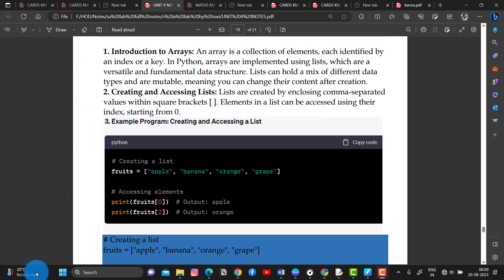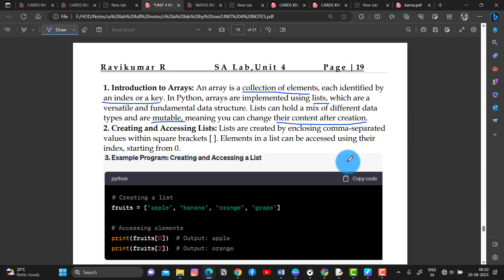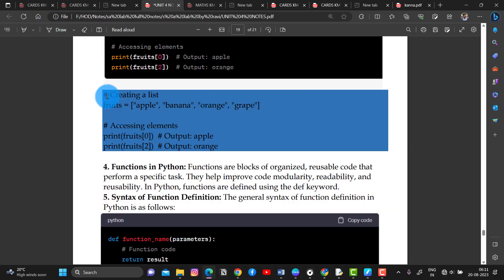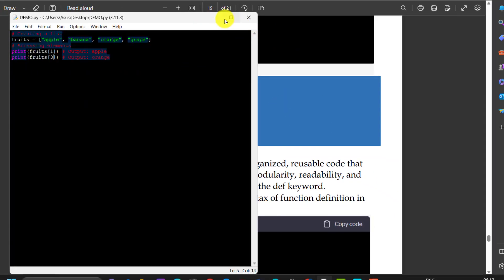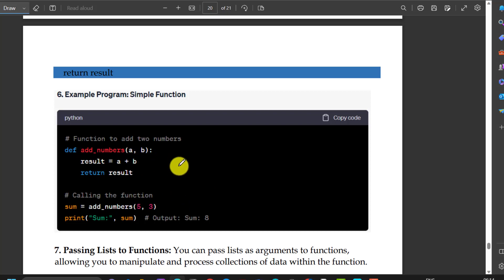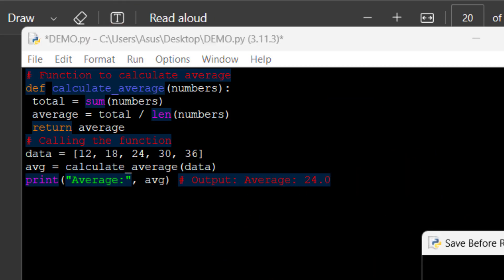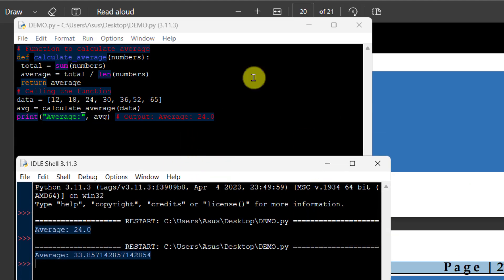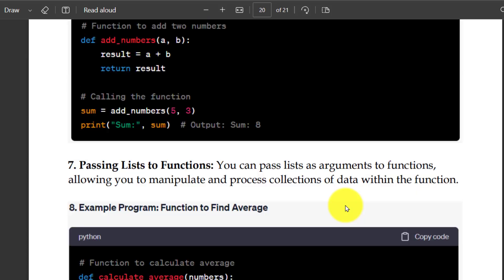06 - Python 3 || S A Lab || Arrays || Loops || DCET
In this exciting video, we dive deep into the world of Python arrays and loops, two fundamental concepts that every aspiring programmer must master. Whether you're a beginner or looking to brush up on your skills, you're in the right place.

📚 What's in store for you:
🔹 **Understanding Python Arrays**: We start by breaking down arrays, the building blocks of data storage in Python. Learn how to declare arrays, access their elements, and even manipulate the data they hold.

🔹 **Mastering Loops**: Loops are essential for automating repetitive tasks. We'll cover both the `for` loop and the `while` loop, explaining their syntax and showcasing real-world examples. By the end, you'll be equipped to tackle any task efficiently.

🔹 **Unleashing the Power**: Discover how arrays and loops come together to create dynamic programs. We'll explore advanced techniques such as nested loops and multidimensional arrays, giving you the confidence to tackle complex coding challenges.

🔹 **Tips and Tricks**: Our seasoned instructors share their insights and tips to optimize your code and make it more readable. Plus, we'll address common pitfalls and how to avoid them.

🔹 **Hands-On Examples**: Learning by doing is key! Follow along with our interactive coding examples that make these concepts crystal clear. You'll be writing your own array-manipulating, loop-constructing masterpieces in no time.

Whether you're interested in data manipulation, game development, or any other field of programming, a solid grasp of arrays and loops is essential. So why wait? Happy coding! 💻🚀